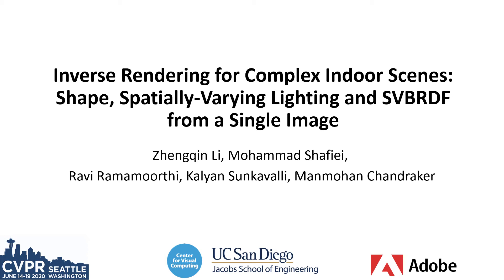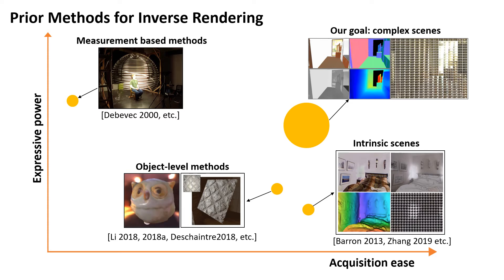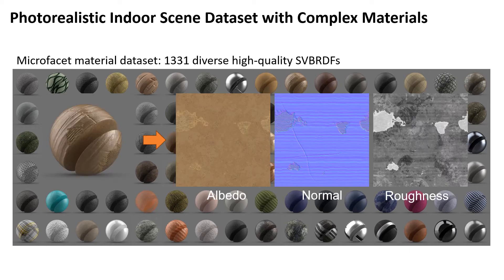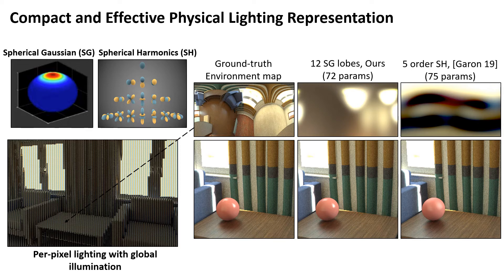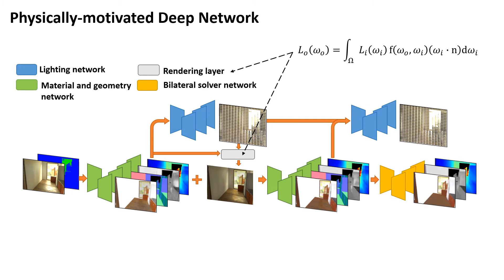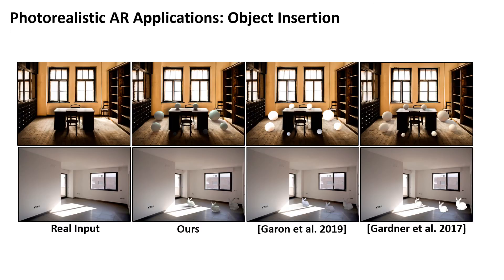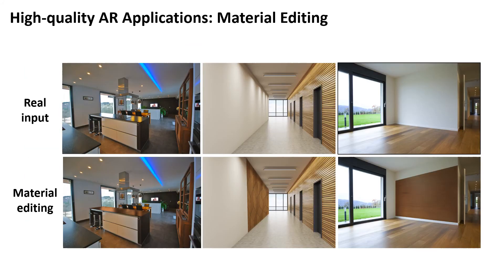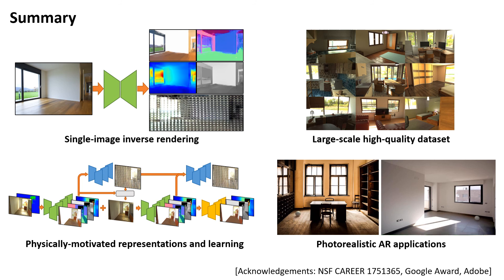Inverse Rendering for Complex Indoor Scenes: Shape, Spatially-Varying Lighting and SVBRDF From a...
Authors: Zhengqin Li, Mohammad Shafiei, Ravi Ramamoorthi, Kalyan Sunkavalli, Manmohan Chandraker Description: We propose a deep inverse rendering framework for indoor scenes. From a single RGB image of an arbitrary indoor scene, we obtain a complete scene reconstruction, estimating shape, spatially-varying lighting, and spatially-varying, non-Lambertian surface reflectance. Our novel inverse rendering network incorporates physical insights -- including a spatially-varying spherical Gaussian lighting representation, a differentiable rendering layer to model scene appearance, a cascade structure to iteratively refine the predictions and a bilateral solver for refinement -- allowing us to jointly reason about shape, lighting, and reflectance. Since no existing dataset provides ground truth high quality spatially-varying material and spatially-varying lighting, we propose novel methods to map complex materials to existing indoor scene datasets and a new physically-based GPU renderer to create a large-scale, photorealistic indoor dataset. Experiments show that our framework outperforms previous methods and enables various novel applications like photorealistic object insertion and material editing.